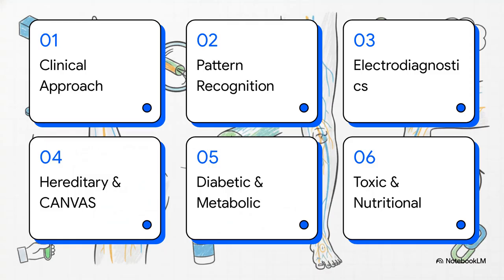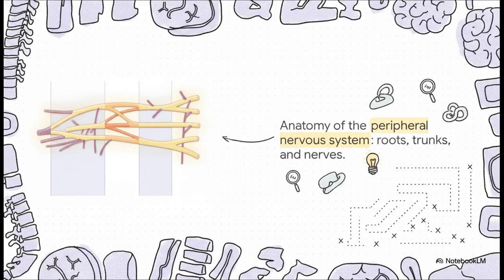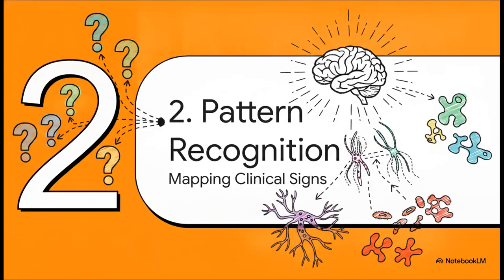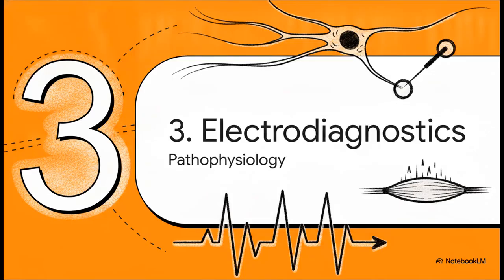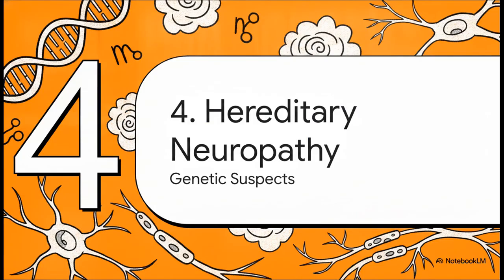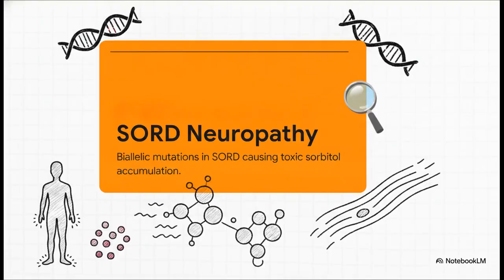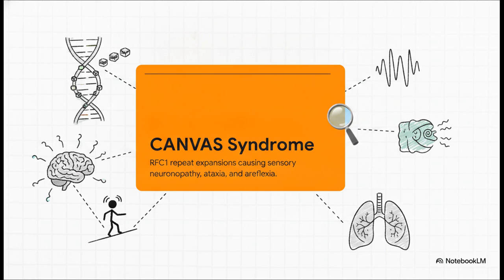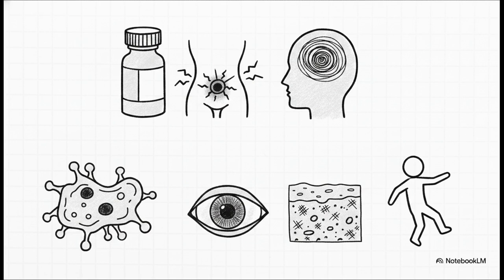457 Peripheral Neuropathy